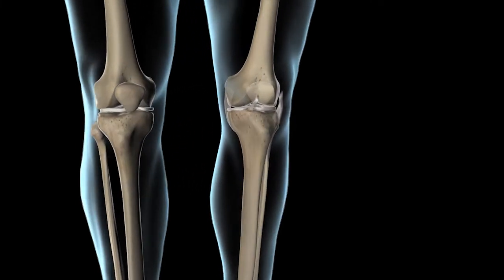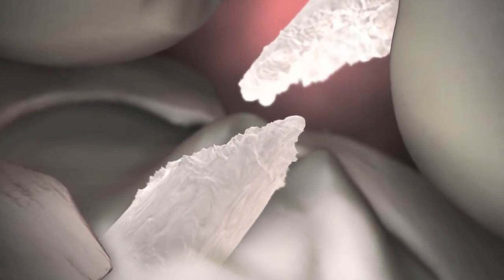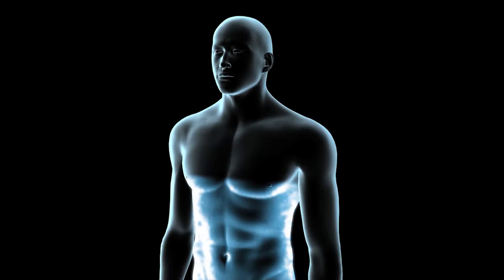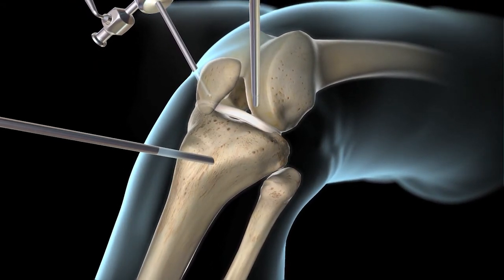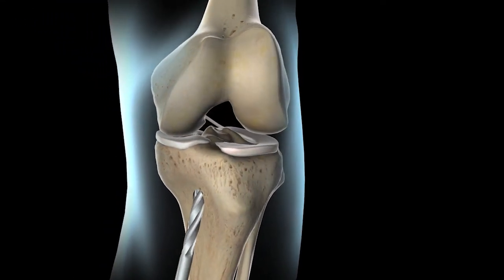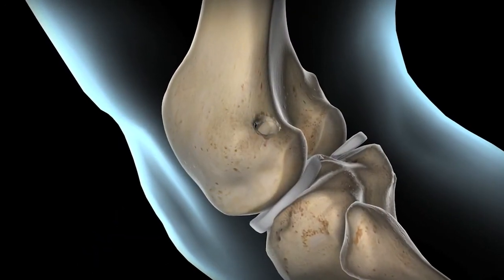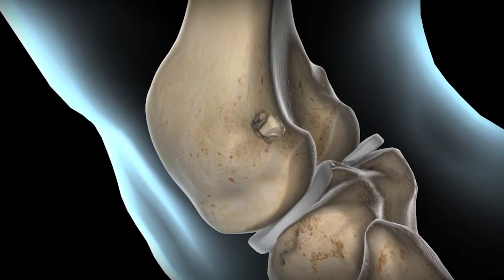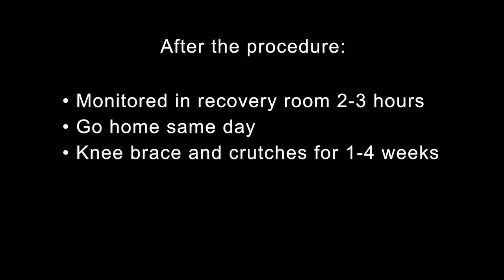Orthopedic surgeon Brian Reiter, MD explains what patients can expect during ACL surgery.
Orthopedic sports medicine physician Brian Reiter, MD explains ACL surgery.